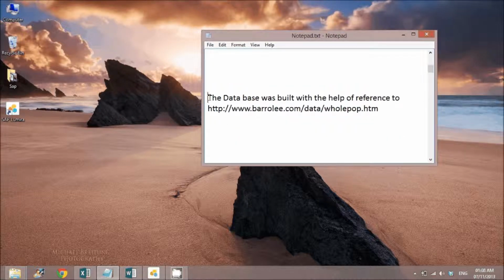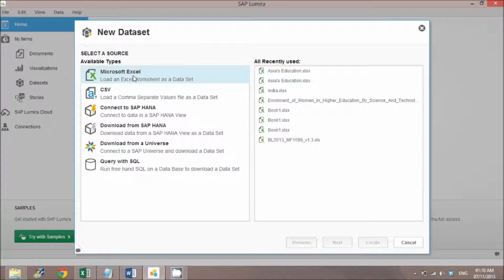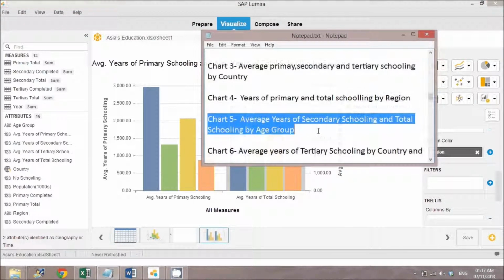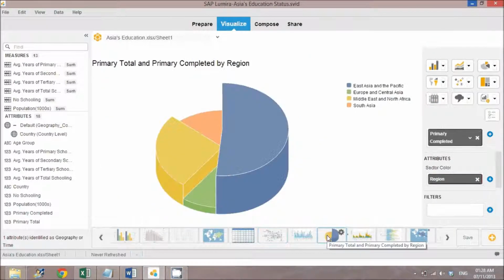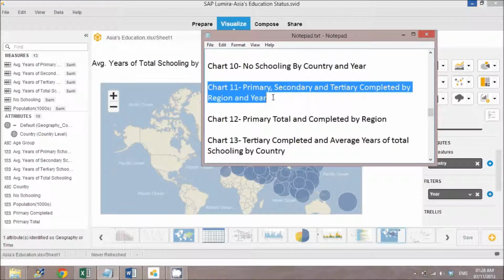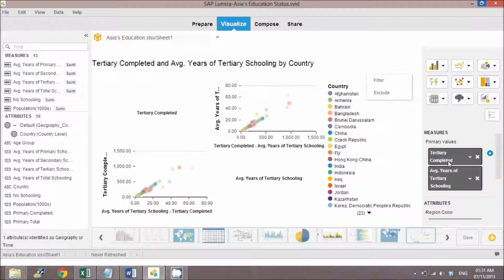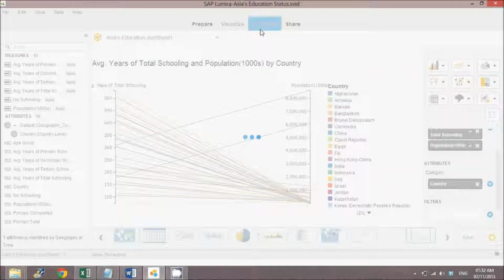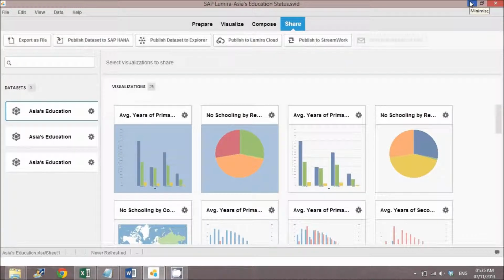SAP Lumira Challenge- Entry : Asia's Education Analysis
This is the entry for SAP Lumira Challenge
It Shows the working of SAP Lumira 1.21